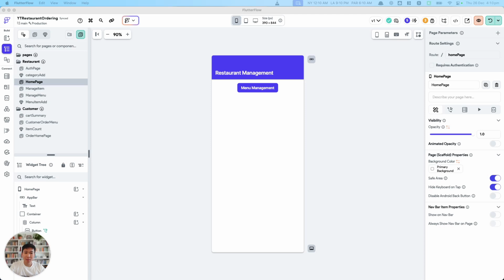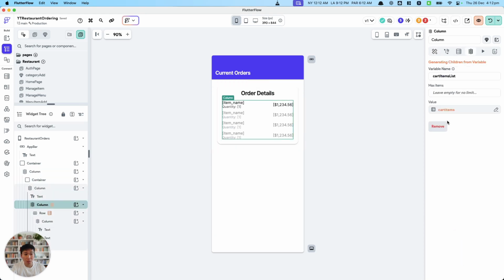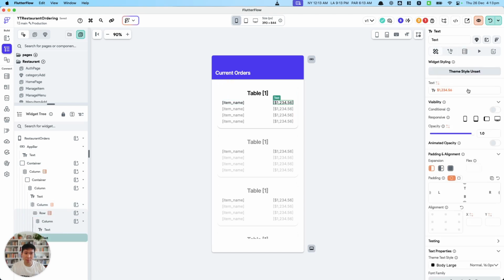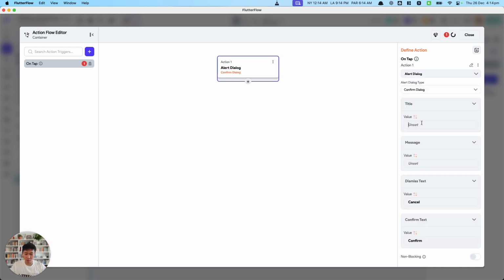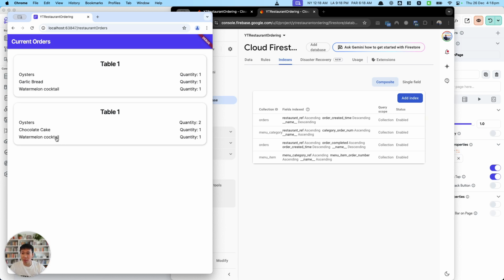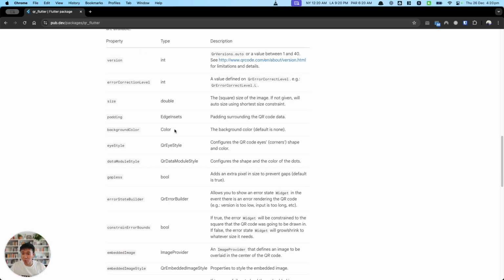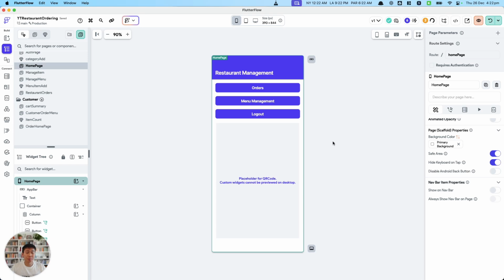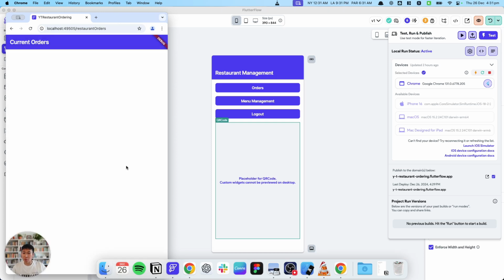Build a Restaurant Ordering App Part 5 - QR Code & Order Management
You’ll learn how to build a seamless restaurant ordering app that allows customers to scan a QR code to access the menu, add items to their cart, and send their order directly to the restaurant. This tutorial will guide you through creating a dynamic menu interface, implementing an intuitive “Add to Cart” system, and building functionality to submit orders effortlessly. By the end, you’ll have a fully functional app ready to revolutionise the dining experience while enhancing your FlutterFlow development skills!